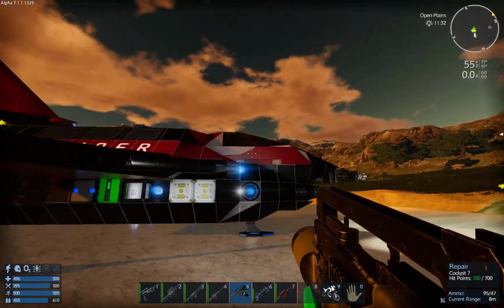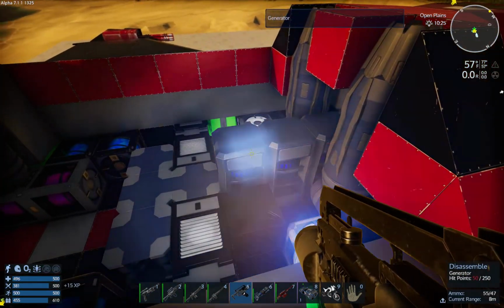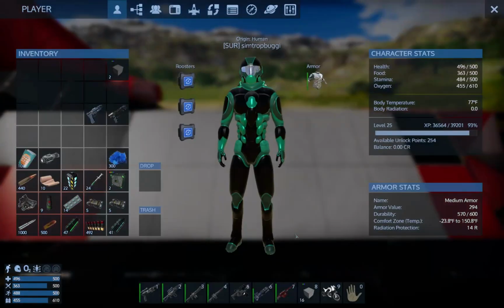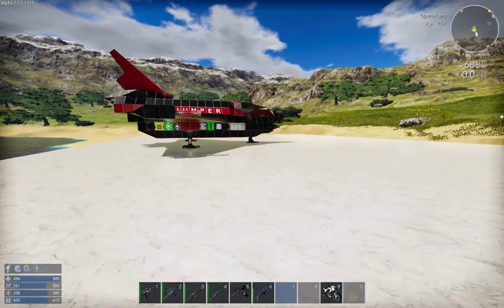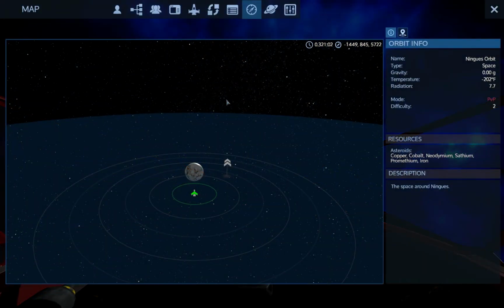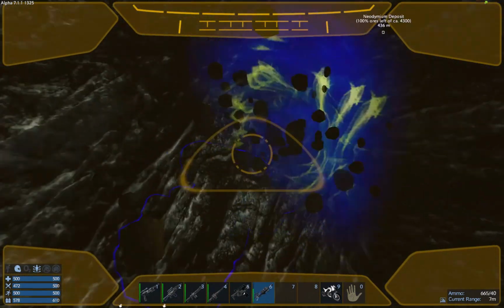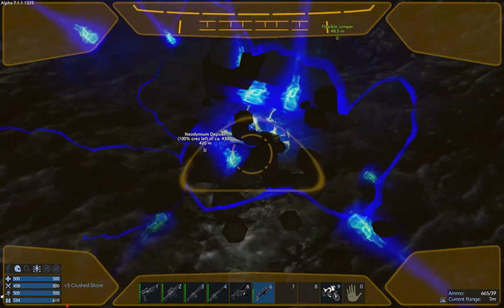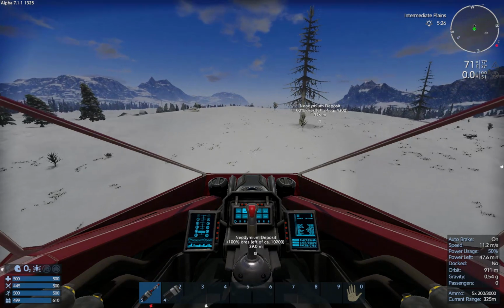Empyrion : Galactic Survival Alpha 7 - Ep 11 Ningues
Let's play some (more) Empyrion! A voxel game that pushes the boundary of what you can build and explore. The possibilities are literally out of this world!

Empyrion - Galactic Survival is a 3D open world space sandbox survival adventure. Build mighty ships, menacing space stations and vast planetary settlements to explore, conquer or exploit a variety of different planets and the allegedly empty space! Fight human, alien and biological hazards and survive in a hostile galaxy full of hidden dangers - on your own or with your friends. The game uniquely combines elements from space simulations, construction games, survival games and ego-shooters.

Especially: Shadehunter81, Kondomize, AlexDurrani, Dug, Fartex, Cupofcoffey, Althean, kFe1982, Laguy442, Chipztacy, Acewinters, Tristitan, TheEpicEngineer, orangeguy, Zhaikadom, Gastonard, Lenistolan, Tama1618, WilyeECoyote, Aurymn, Bankel, Innomin8, and Ossorak!